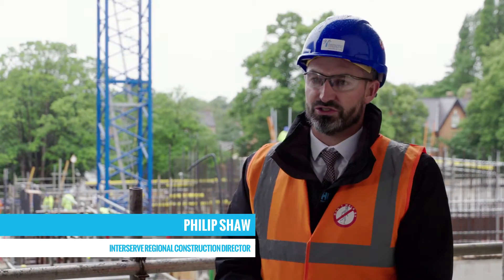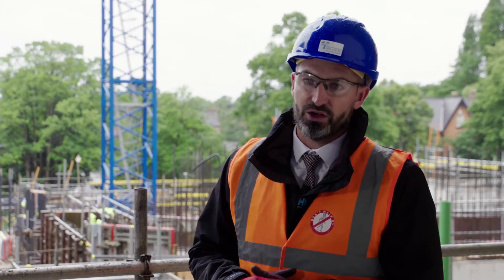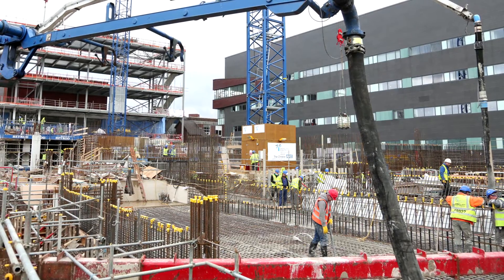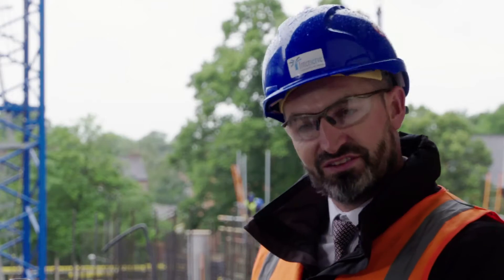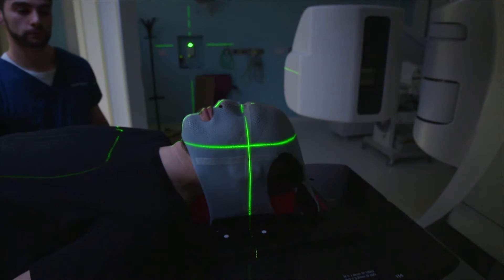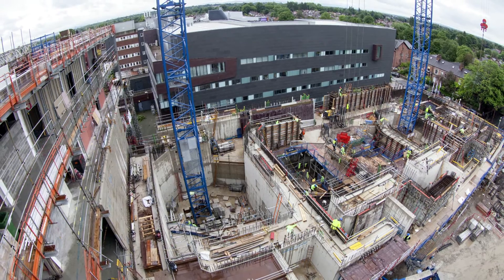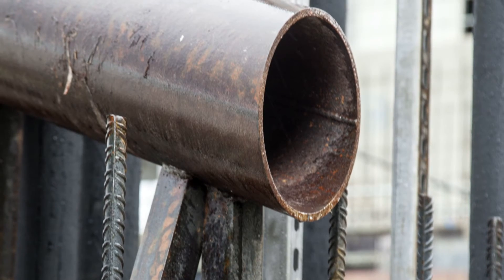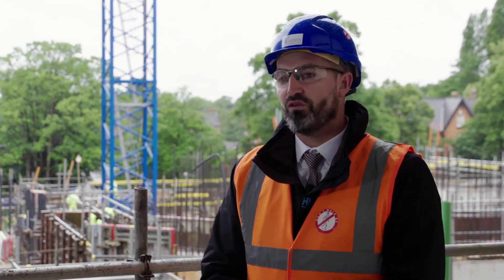The UK’s first NHS High Energy Proton Beam Therapy Centre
A major concrete challenge on behalf of The Christie NHS Foundation Trust.